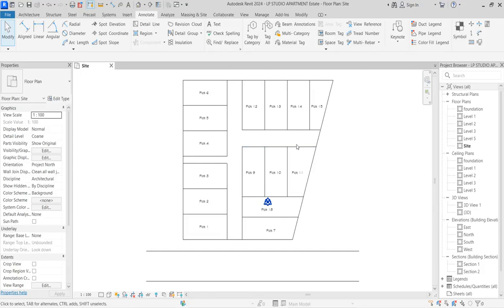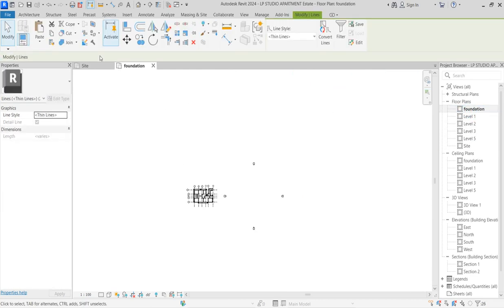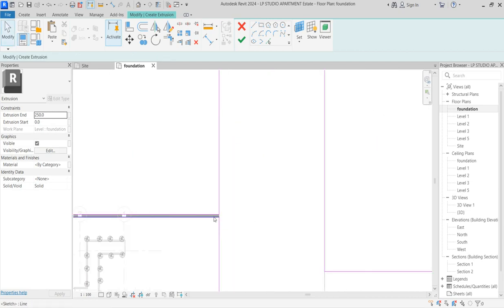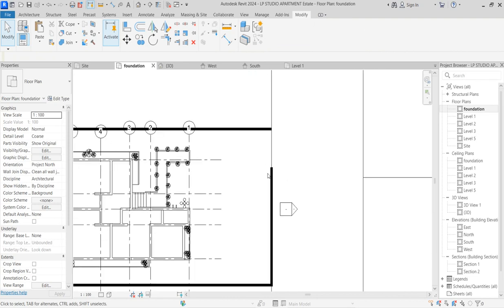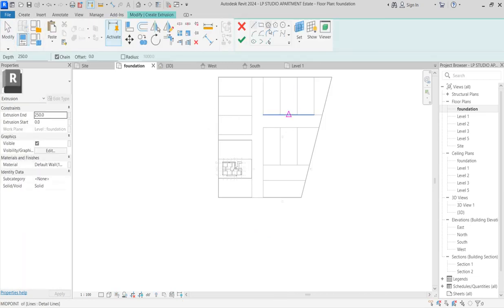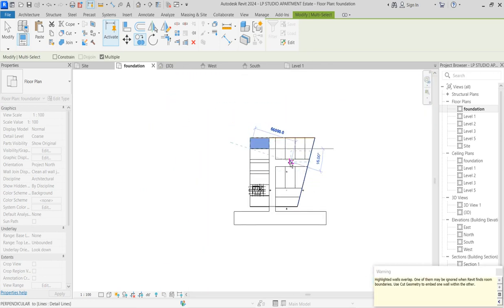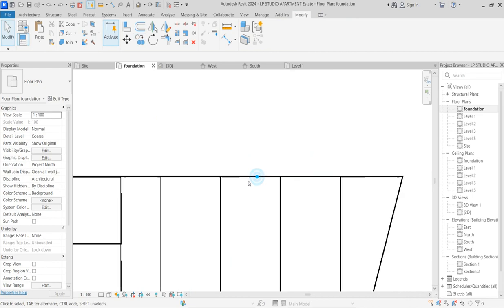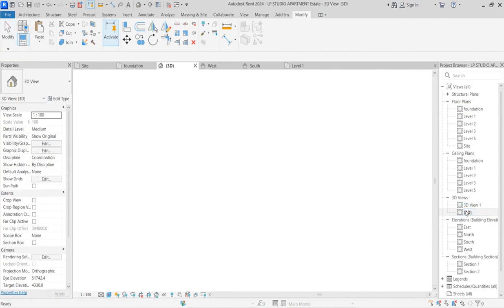11_LP HOW TO CREATE ESTATE LINK REVIT FILES | DENSE STUDIO APARTMENT | REVIT 2024: ESTATE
11_LP HOW TO CREATE ESTATE LINK REVIT FILES | DENSE STUDIO APARTMENT | REVIT 2024: ESTATE